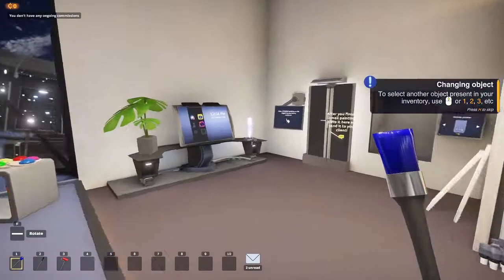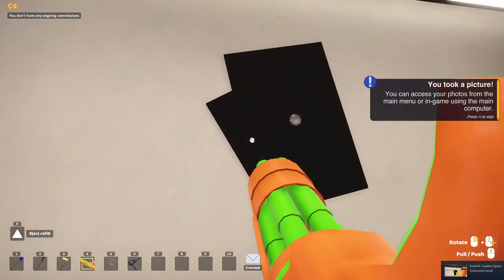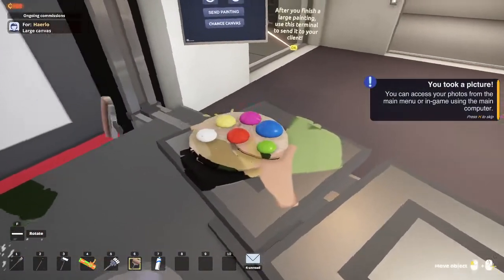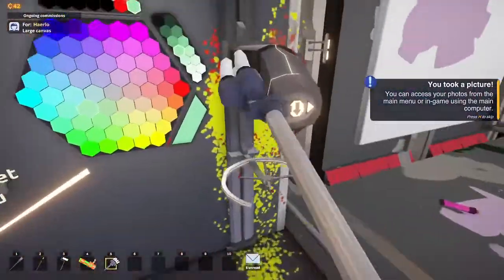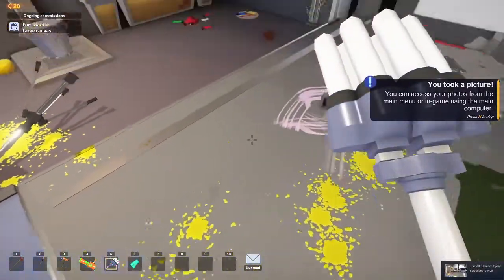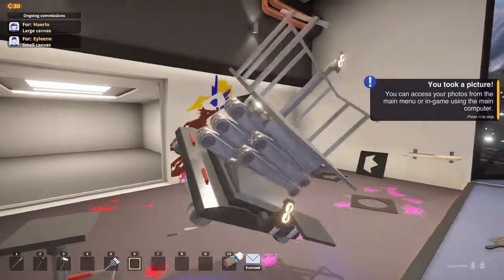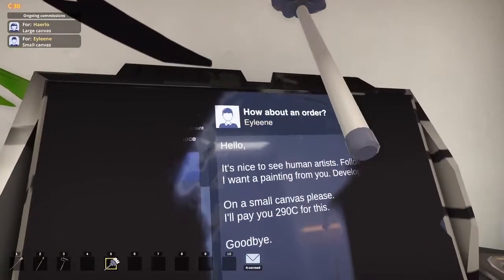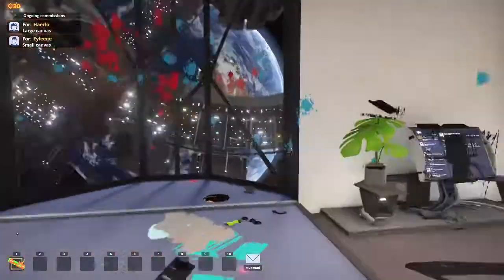SuchArt: TUTORIAL: How to paint!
oh god no help